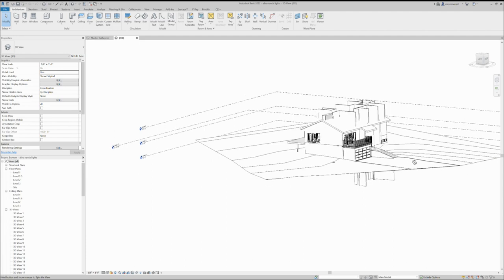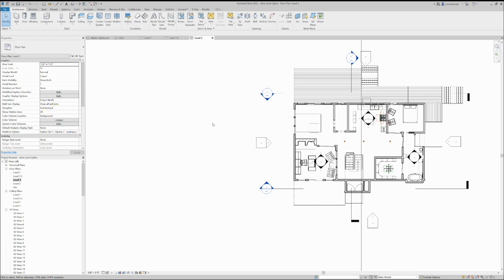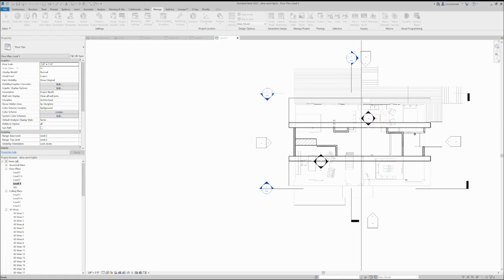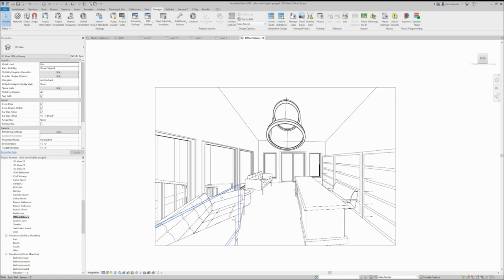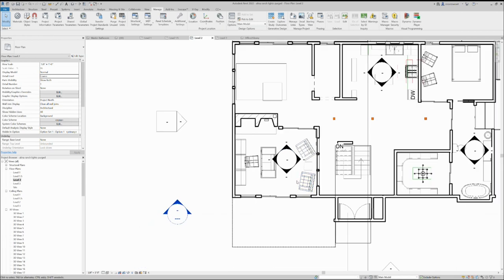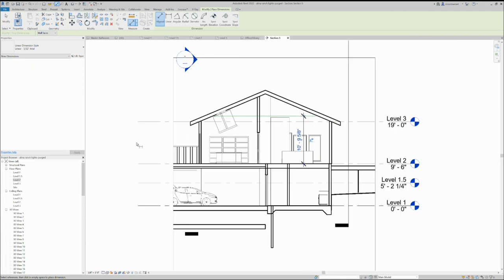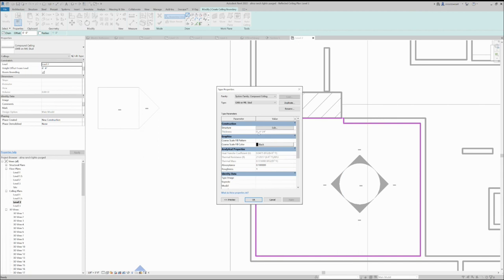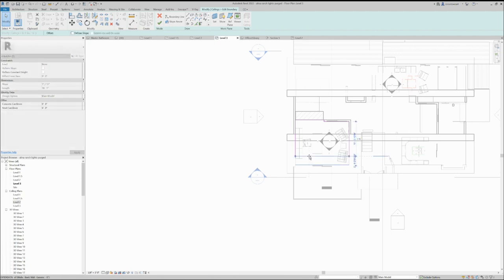Revit Ranch Model Lighting Level 2 part 1 default